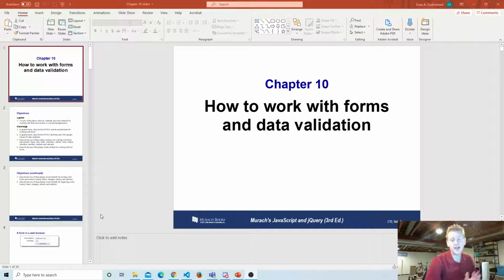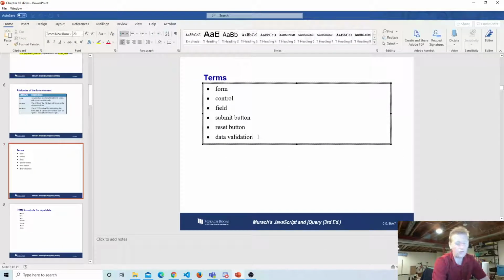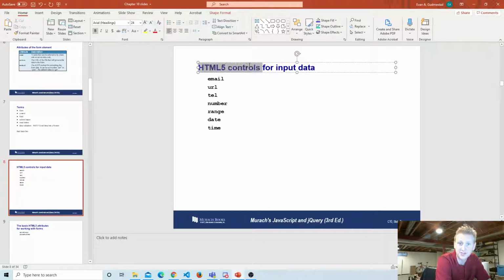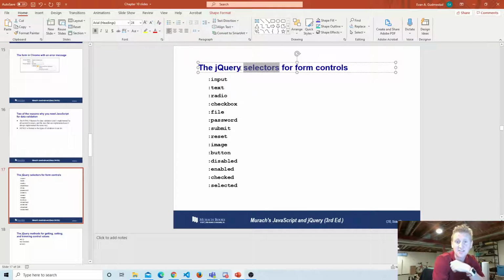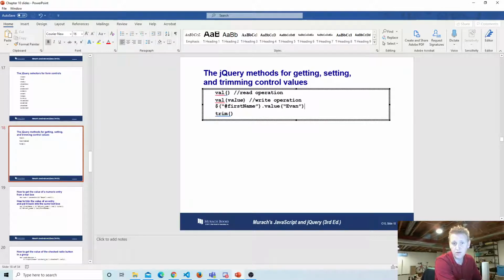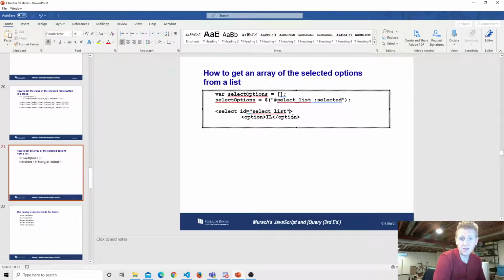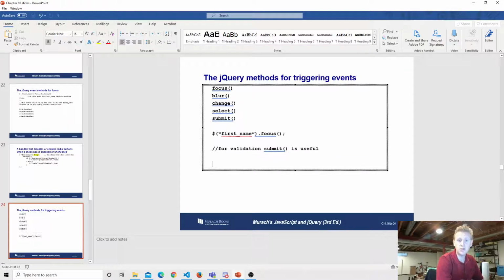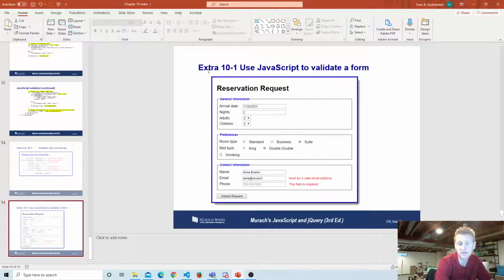jQuery Validation (Ch 10)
jQuery selectors, methods, and events useful for Form Validation